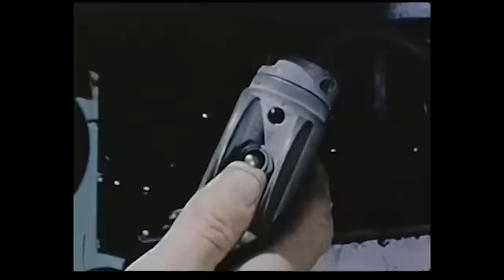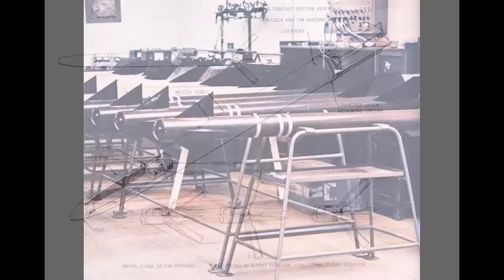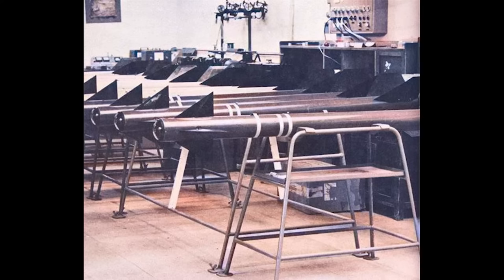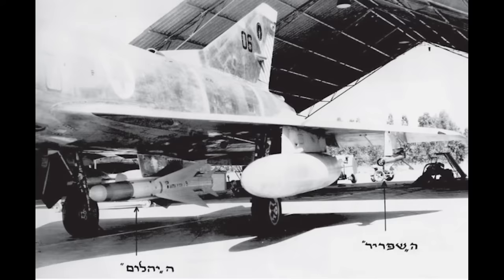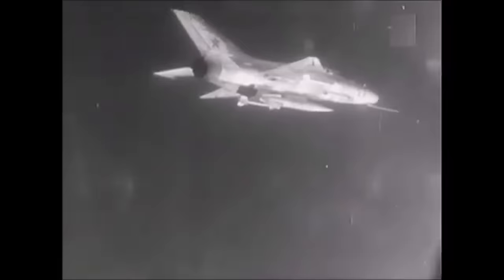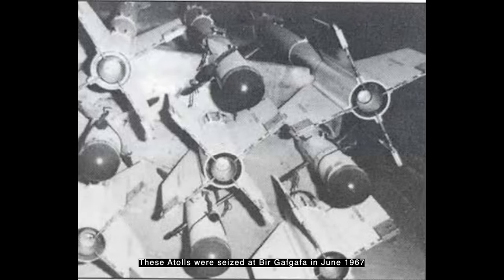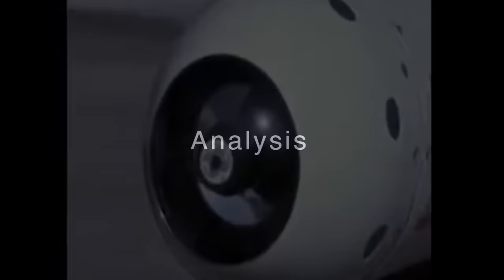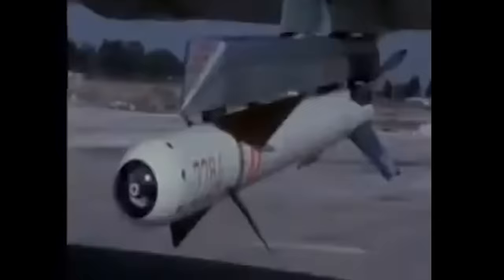SHAFRIR: Israel's Flawed First Air-To-Air Missile Was An Amazing Achievement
This video examines the enigmatic Shafrir and Shafrir 2, Israel's first indigenous air-to-air missile. Although flawed, it was an effective weapon in the War of Attrition and during the 1973 Yom Kippur War. It's success led to development of the long-running Python series, which continues to this day.

Apologies for the slight audio glitch in the first couple of minutes. Hopefully it doesn't spoil your enjoyment.